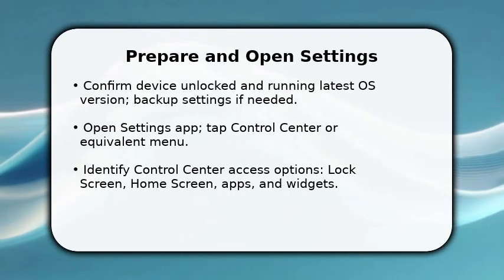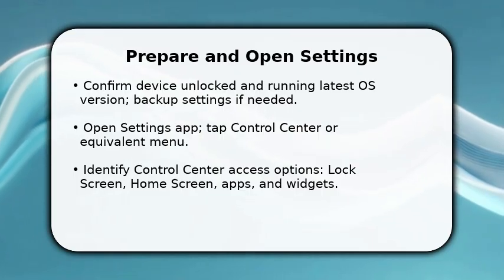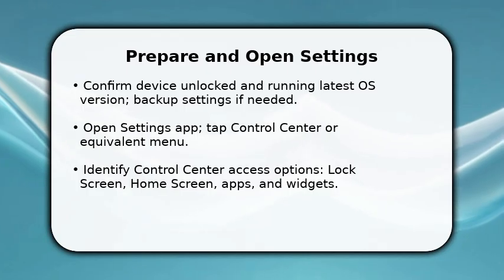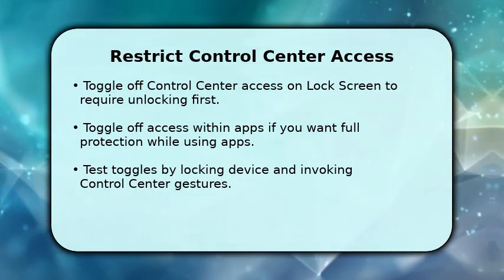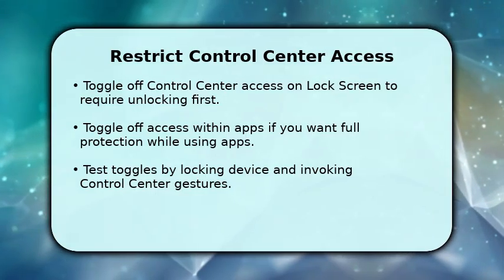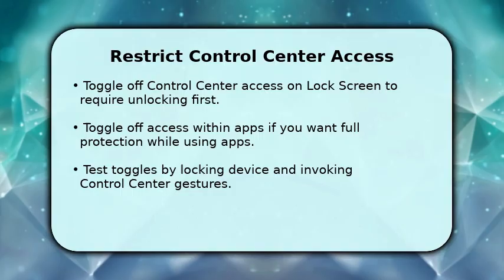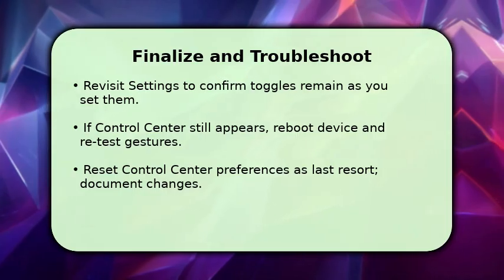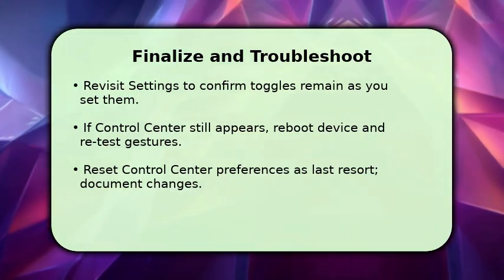How to Lock Control Center - Step by Step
How to Lock Control Center - Step by Step | 🔒 Surfshark VPN Deal — Stay private and secure. $1.99/mo + 3 Months Free ▸

Learn the essential steps to lock your iPhone's Control Center for privacy and organization. This video guide provides a clear, step-bythy process tailored for both iOS devices with Face ID and those using Touch ID.

lock control center, iPhone settings, Face ID security, Touch ID protection, Control Center accessibility, device privacy lockdown, how to secure Control Center on iPhone X/Z/12,8 Plus